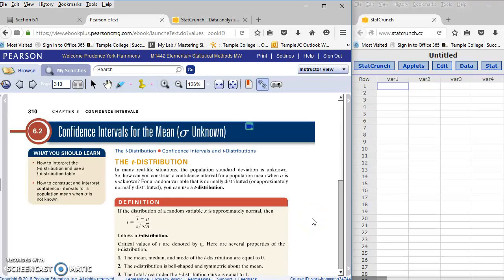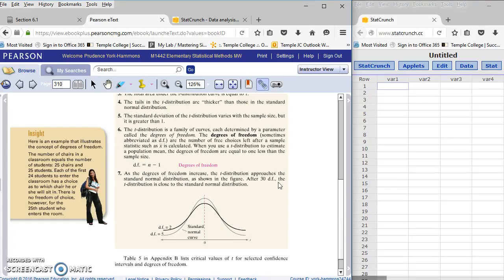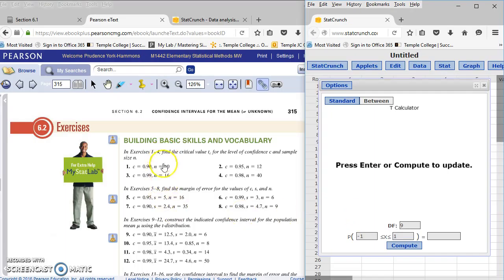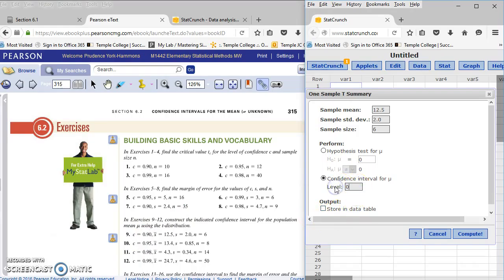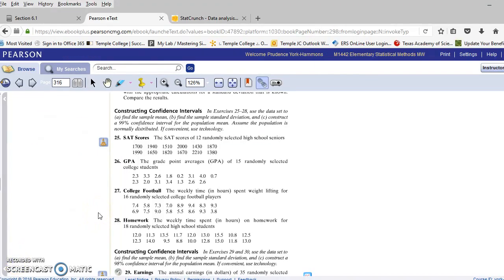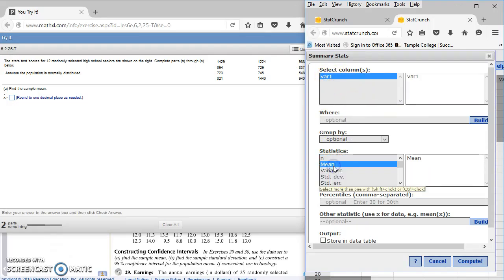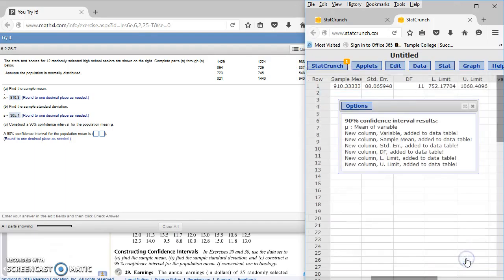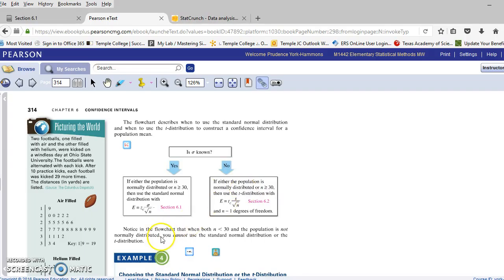Chapter 6 Section 2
Using a T Calculator (Stat-Calculators-T) to find critical values of t for a given level of confidence.   Also using T Stats to find a confidence interval when we don't know the population standard deviation.